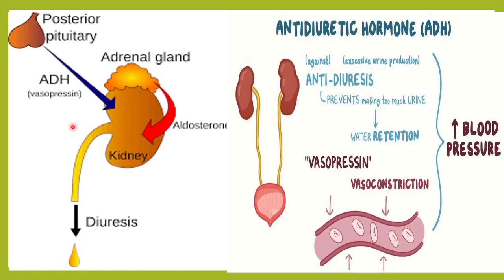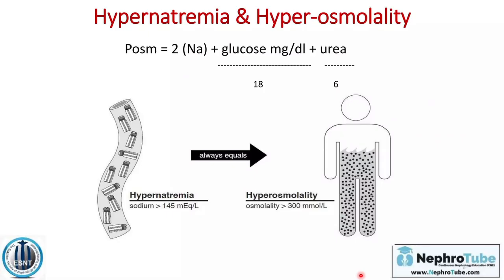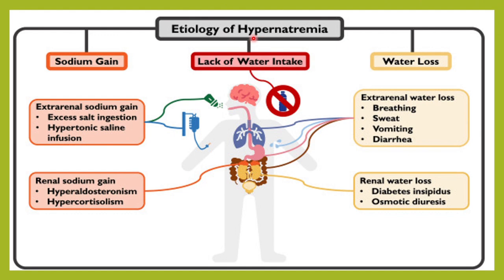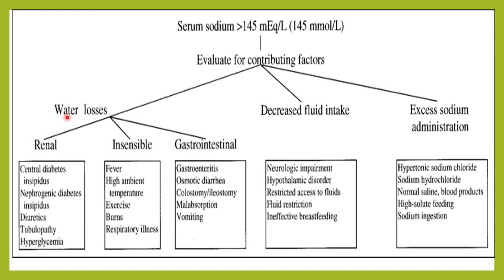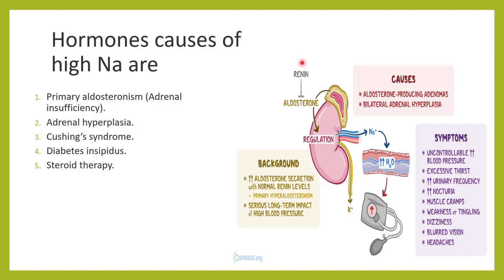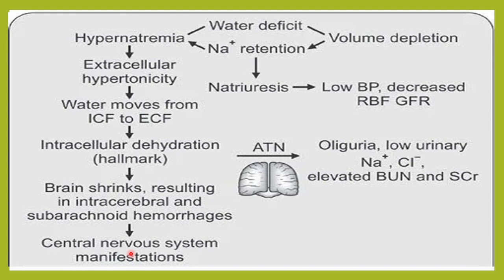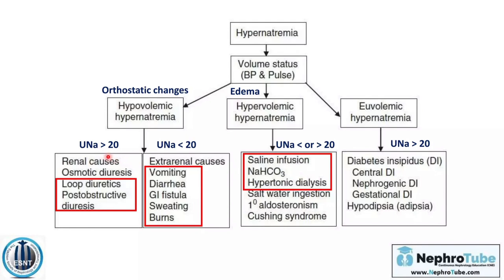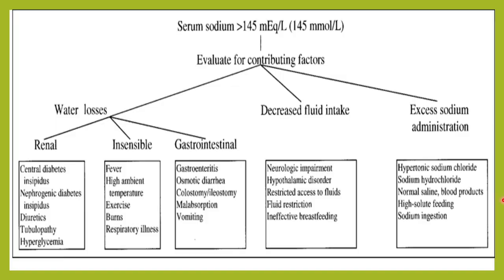HYPERNATREMIA. HIGH SERUM SODIUM.RANGE,CAUSES SYMPTOMS AND TREATMENT OF HIGH BLOOD SODIUM LEVELS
SERUM ELECTROLYTES
SERUM ELECTROLYTES IN HINDI
SERUM ELECTROLYTES FOR STUDENTS
SERUM ELECTROLYTES FUNCTIONS
 ELECTROLYTES
 ELECTROLYTES BLOOD TEST
SERUM SODIUM
SERUM SODIUM IN HINDI
BLOOD SODIUM LEVELS
NORMAL RANGE OF SERUM SODIUM
CAUSES OF HIGH SERUM SODIUM
CAUSES OF LOW SERUM SODIUM
SYMPTOMS OF HIGH SERUM SODIUM
SYMPTOMS OF LOW SERUM SODIUM
HYPONATREMIA
HYPERNATREMIA
SERUM Na 146 meq/l
SERUM Na 125meq/litre
SERUM POTASSIUM
NORMAL RANGE OF SERUM  POTASSIUM
CAUSES OF HIGH SERUM POTASSIUM
CAUSES OF LOW SERUM POTASSIUM
SYMPTOMS OF HIGH SERUM POTASSIUM
SYMPTOMS OF LOW SERUM POTASSIUM
HYPOkalemia
HYPERKALEMIA
SERUM Na 3 meq/l
SERUM Na 8 meq/litre
NORMAL RANGE OF SERUM  CHLORIDE
CAUSES OF HIGH SERUM CHLORIDE
CAUSES OF LOW SERUM CHLORIDE
SYMPTOMS OF HIGH SERUM CHLORIDE
SYMPTOMS OF LOW SERUM CHLORIDE
NORMAL RANGE OF SERUM  CALCIUM
CAUSES OF HIGH SERUM CALCIUM
CAUSES OF LOW SERUM CALCIUM
SYMPTOMS OF HIGH SERUM CALCIUM
SYMPTOMS OF LOW SERUM CALCIUM
NORMAL RANGE OF SERUM  PHOSPHORUS
CAUSES OF HIGH SERUM PHOSPHORUS
CAUSES OF LOW SERUM PHOSPHORUS
SYMPTOMS OF HIGH SERUM PHOSPHORUS
SYMPTOMS OF LOW SERUM PHOSPHORUS
What Are Electrolytes?Electrolytes are specialized minerals, like sodium, potassium, chloride, calcium, phosphate, and magnesium. Transporters such as glucose allow your body's cells to effectively absorb electrolytes, and as a result, bring fluid in as well via osmosis. Without enough fluid and electrolytes, your body's risk of dehydration* — as well as complications including fatigue, headache, dizziness, reduced motor function .What Is the Function of Electrolytes?One essential function of electrolytes is conducting electrical signals throughout the body. Every cell in the human body operates via electricity. The ability for cells to properly send and receive electrical currents is vital to health, function and well-being. It allows your heart, muscles and brain to work their best.You can get electrolytes through both the foods you eat as well as electrolyte-containing beverages. Eating a well-balanced diet can help provide the electrolytes you typically need for good health. However, if you're sweating a lot from intense exercise or spending time in hot weather, . These scientifically formulated drinks can help reduce the risk of mild to moderate dehydration. Drink these before, during and immediately after your workouts or outdoor time for less muscle fatigue or improved recovery and to help prevent symptoms of dehydration like headaches or muscle cramps. Keeping up with your hydration, including electrolytes can help you stay alert and feeling well hydrated.SodiumBalances fluid levels inside and outside cellsRegulates blood pressureHelps send nerve signalsHelps your muscles contract.Potassium.Helps move nutrients into your cells Helps your nerves and muscles function, especially your heartSupports your metabolismCalciumBuilds and strengthens your bones and teethHelps muscles contract and sends nerve signalsAids stable blood pressure
Magnesium Aids muscle and nerve function,Builds and strengthens your bones and teethPhosphorousBuilds and strengthens your bones and teethAids nerve and muscle.What Happens When Your Body Is Low on Electrolytes?Not getting enough electrolytes can have negative effects that range from mild to severe, depending on what nutrient you're low on. Here's what could happen if you don't get enough of these electrolytes:Sodium DEFICIENCY CAUSES
Dehydration
Muscle cramps
Fatigue
Confusion
Seizures
Coma
PotassiumIrregular heartbeat
Constipation
Fatigue
Muscle weakness or spasms
Numbness or tingling
Magnesium Unusual eye movements
Fatigue
Convulsions
Muscle spasms, cramps, and weakness
Numbness
CalciumMuscle cramps
Dry skin
Nails that break easily
Memory problems
Confusion
Depression
Crankiness
PhosphorousLow appetite
Anxiety
Joint stiffness
Weakness
Bone pain and weakness
Breathing problems.Foods and Drinks With Electrolytes
Many foods are rich in electrolytes. Some of the top sources include:
Potassium: Bananas, beet greens, salmon, white beans, avocado, potatoes, milk, mushroomsSodium: Dill pickles, clams, table salt, cheese, dry-roasted sunflower seedsMagnesium: Spinach, pumpkin seeds, lima beans, tuna, brown rice, almondsPhosphorous: Yellowfin tuna, tofu, milk, chicken, scallops, pumpkin seeds, quinoaCalcium:
KFT
RFT
SERUM CREATININE
SERUM UREA
SERUM BUN
SERUM URIC ACID
EGFR
GFR
URINE ANALYSIS